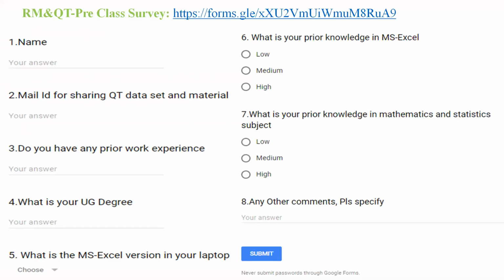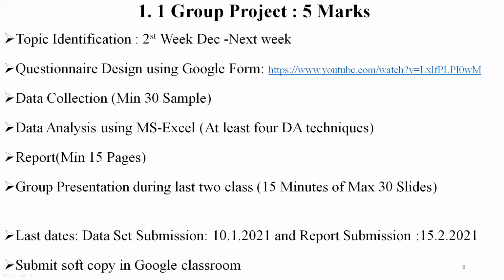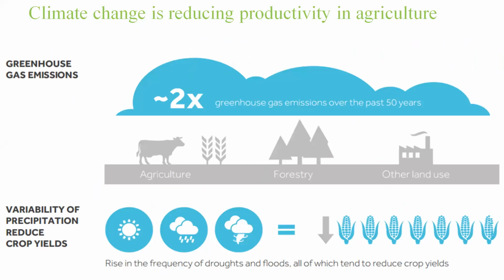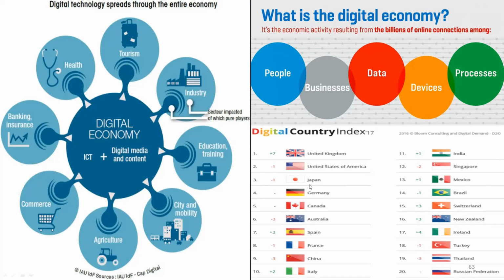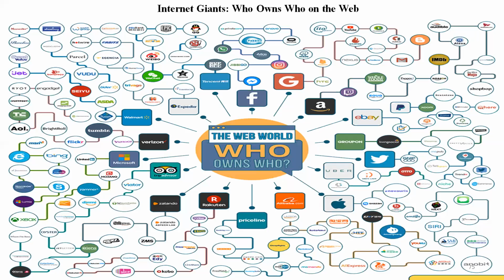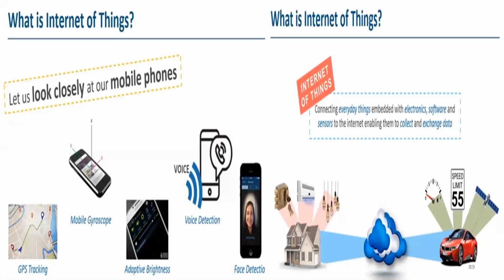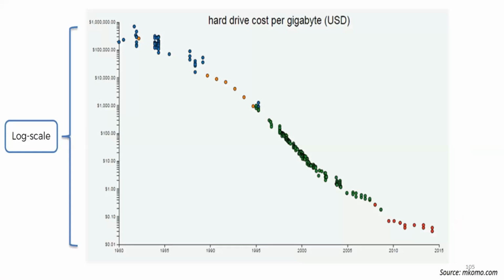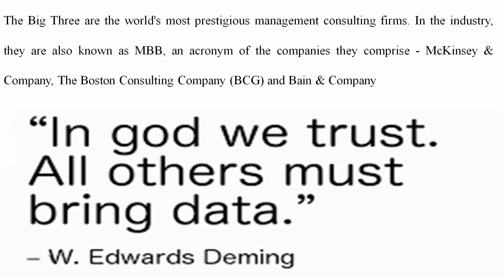Session 2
RM&DA